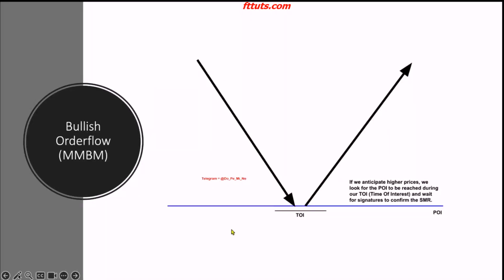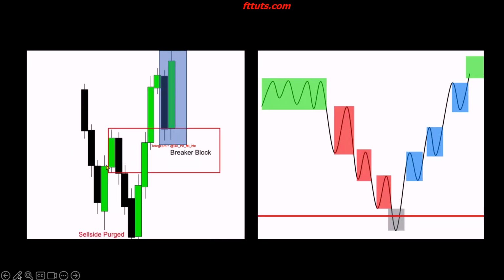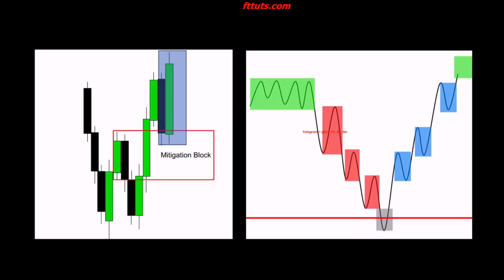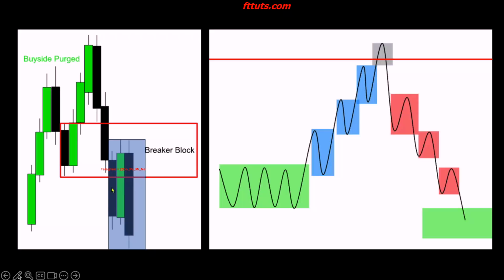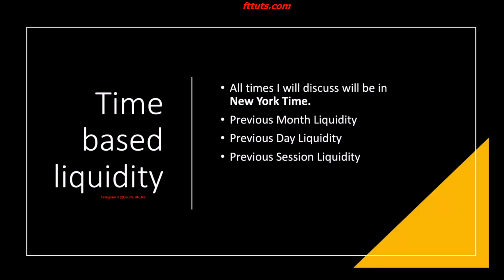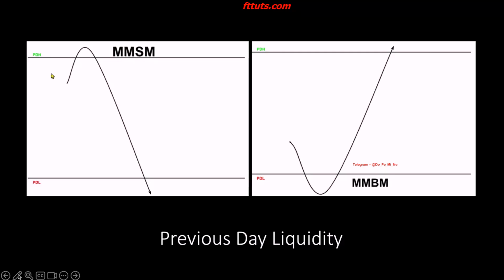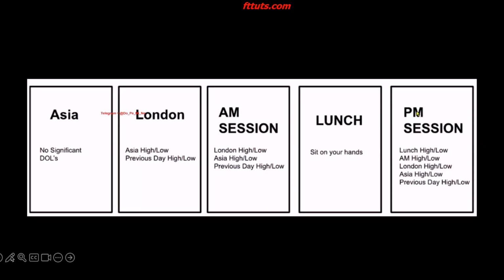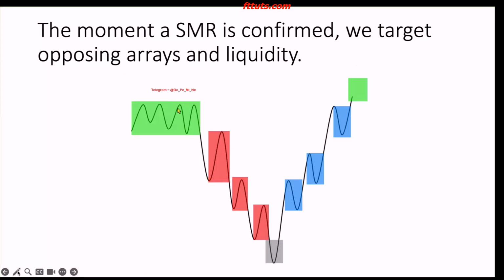02 Points Of Interest